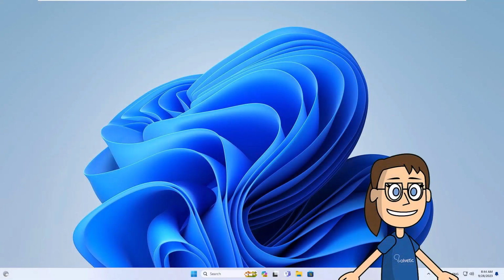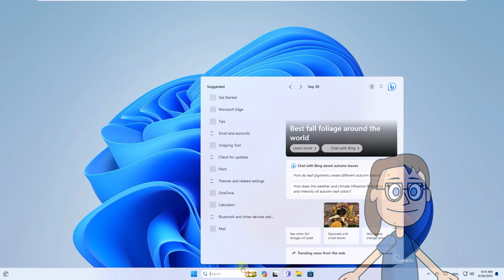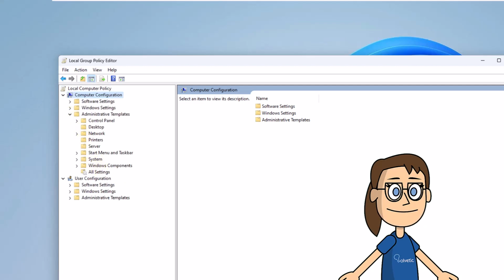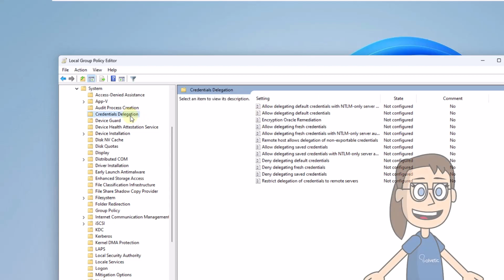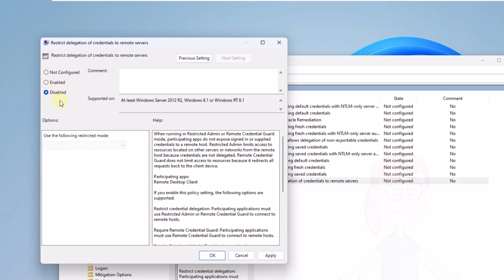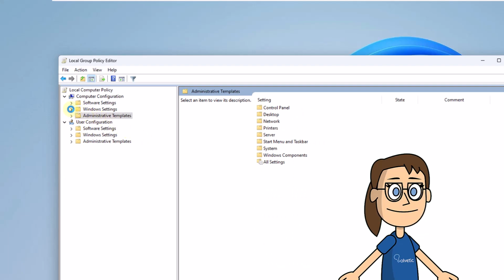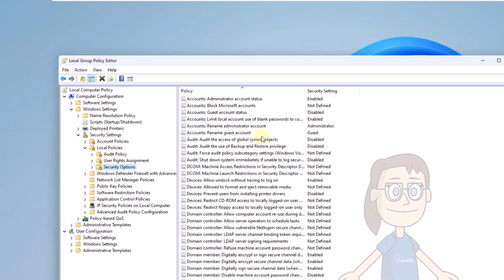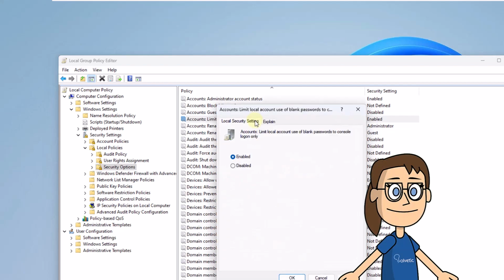Account Restrictions are Preventing this User from Signing In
Solvetic_eng video-tutorial to fix Account Restrictions are Preventing this User from Signing In. ▶️ 𝗔𝗟𝗟 𝗔𝗕𝗢𝗨𝗧 𝗪𝗜𝗡𝗗𝗢𝗪𝗦 𝟭𝟭

The “Account Restrictions Are Preventing This User from Signing In” message in Windows 11 usually indicates that there are security restrictions or group policies preventing access. Common problems may include overly restrictive security settings, forgotten or expired passwords, or user account issues. That's why this video wants to show you the solution when you see the account restrictions preventing this user.